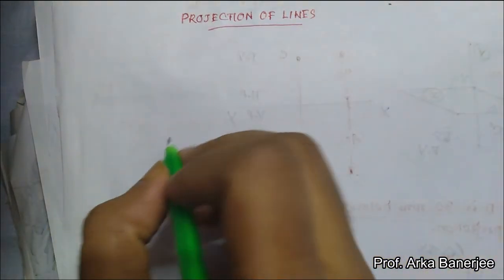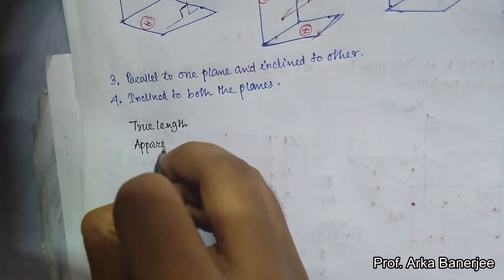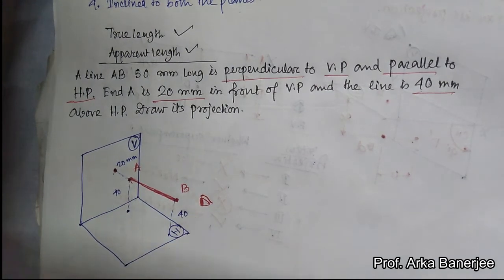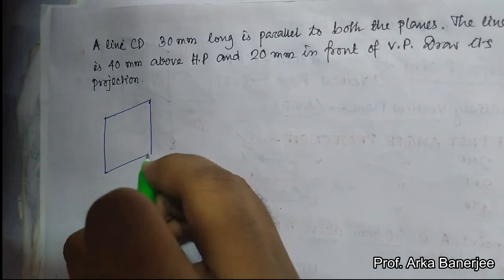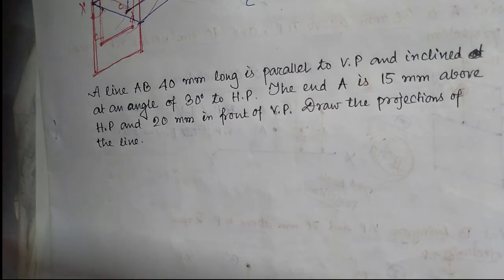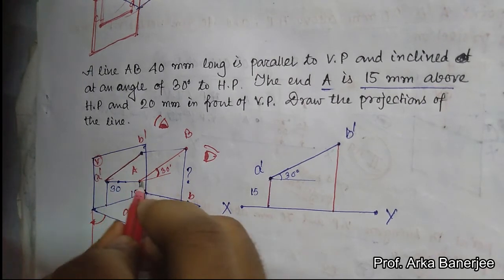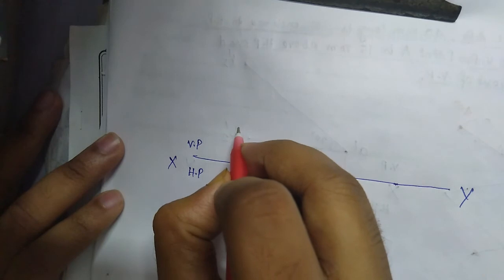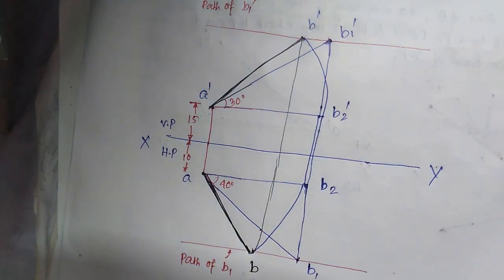Projection of Lines